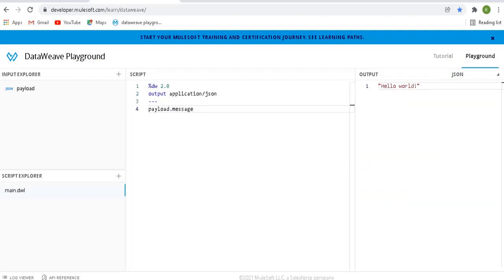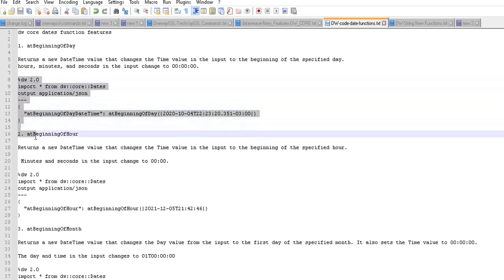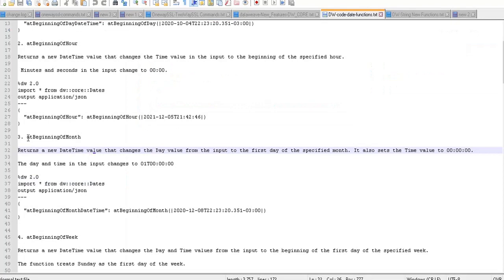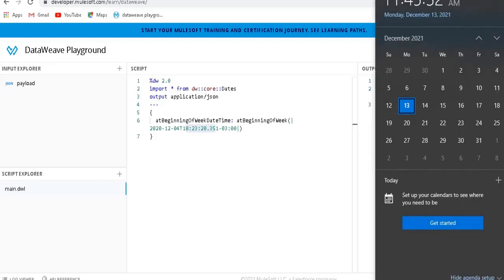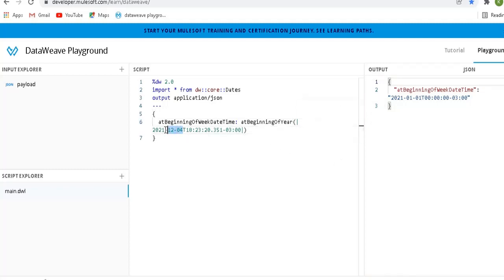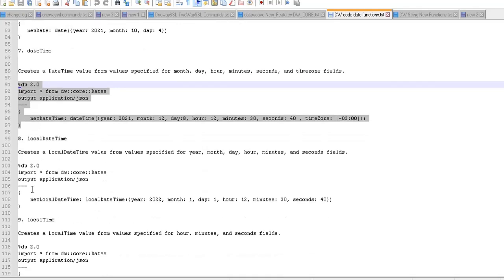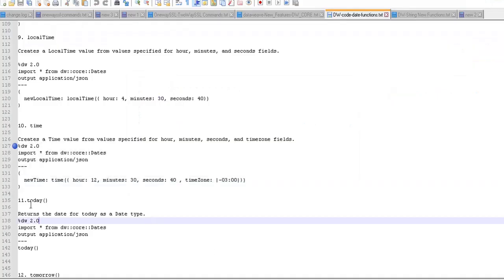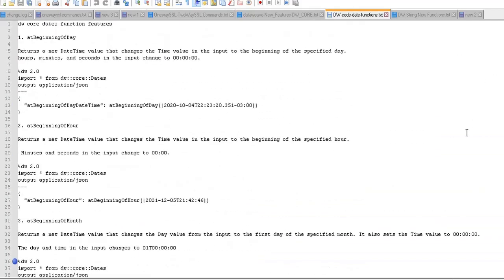Mule4 | MuleSoft Tutorials | Dataweave 2.4.0 NewFeatures- Part - 2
Chapters :

0:00 intro
1:32 atbeginningofDay
3:51 atbeginningofHour
5:06 atbeginningofMonth
6:20 atbeginningofWeek
8:50 atbeginningofYear
10:55 date
12:05 dateTime
12:44 locatDateTime
13:36 local Time
14:34 time
16:26 today()
17:05 tomorrow ()
17:20 yesterday()